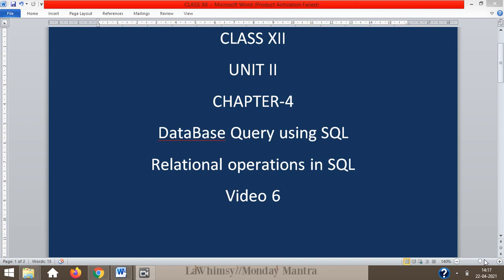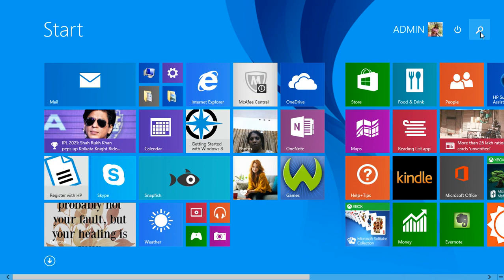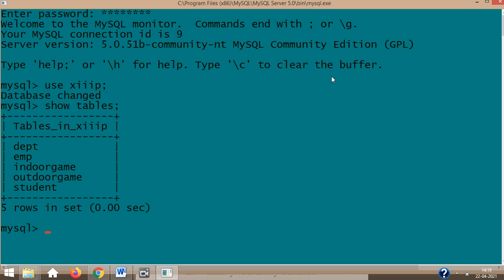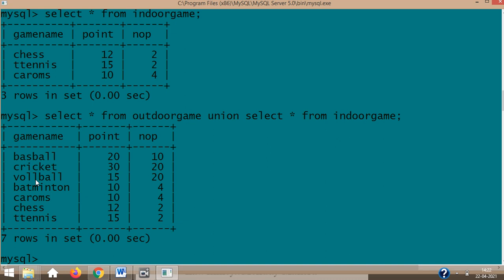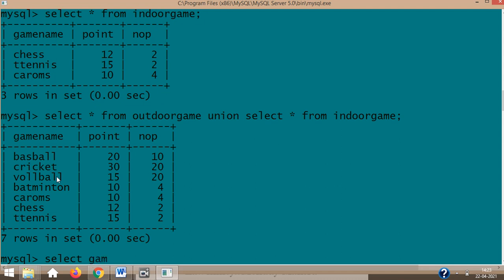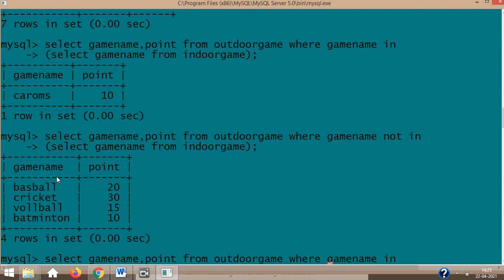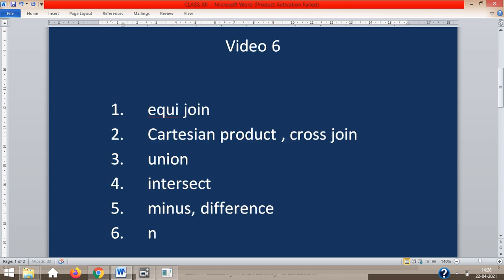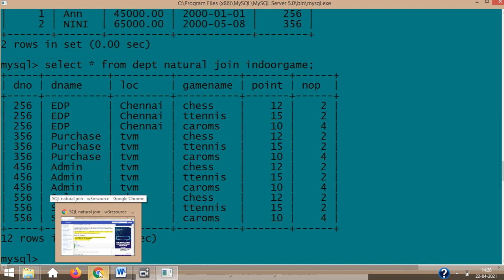IP12 Unit 02 Chapter 04 DataBase Query using SQL Video 06